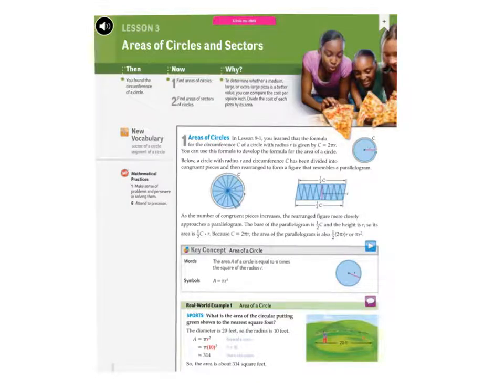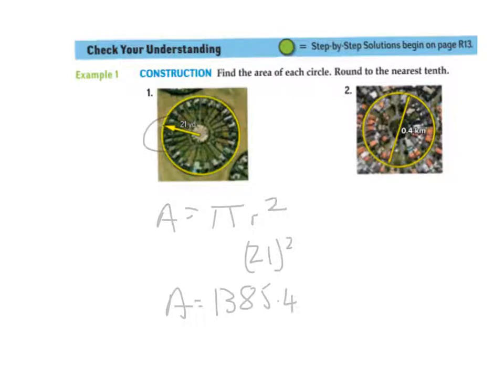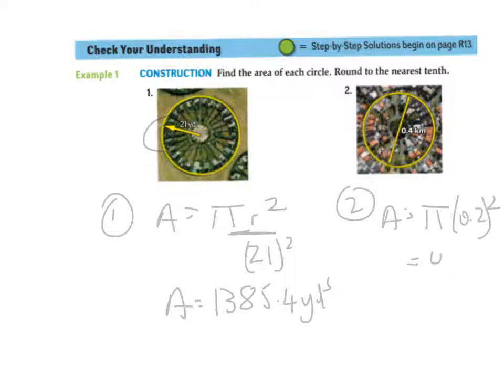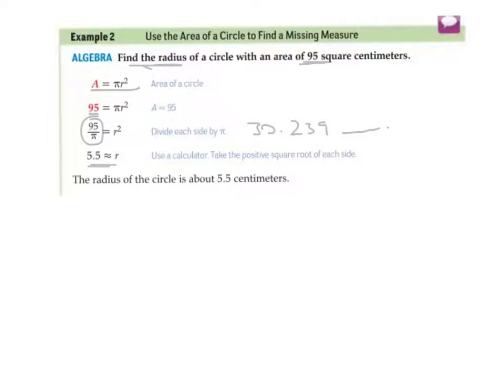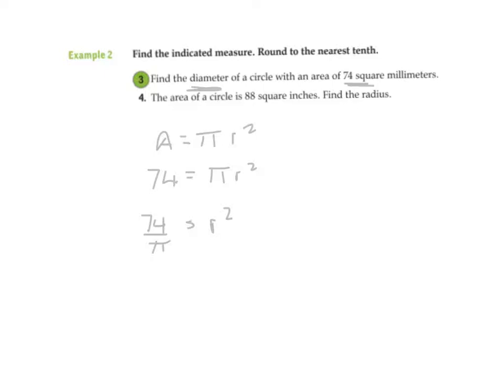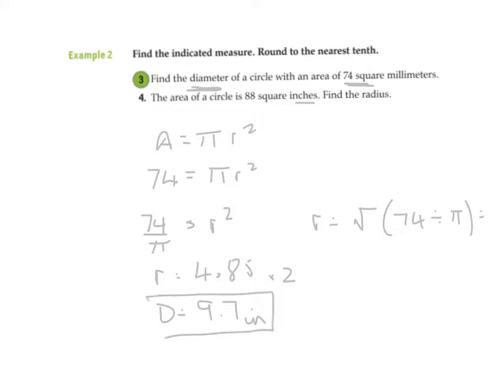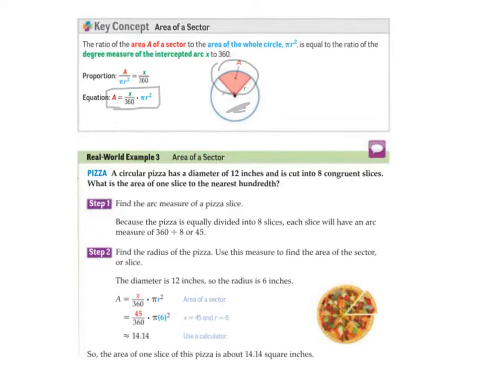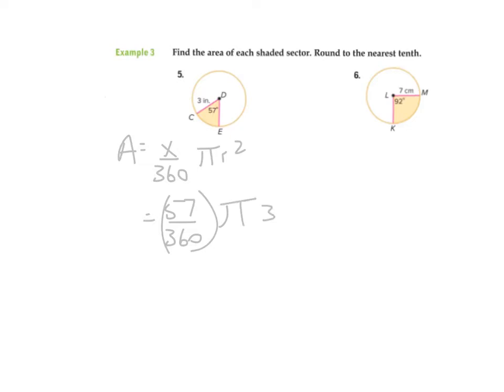March 24, 2020